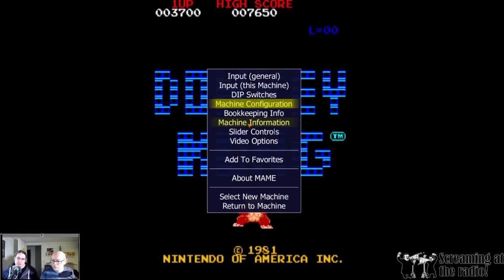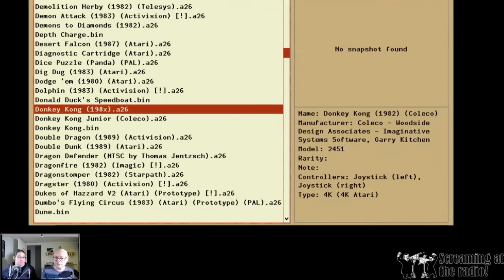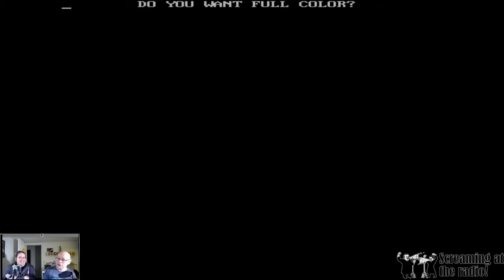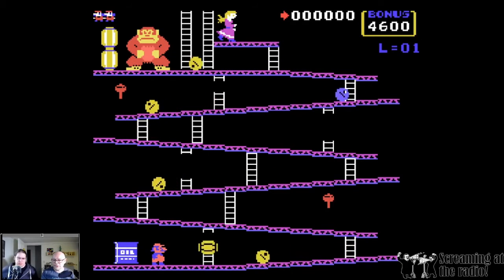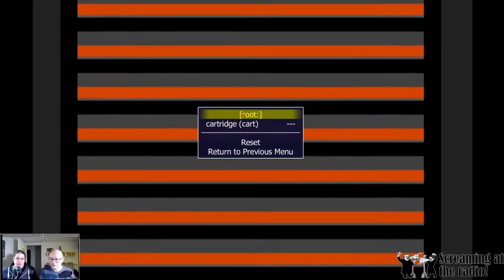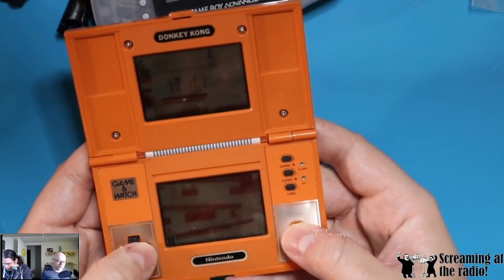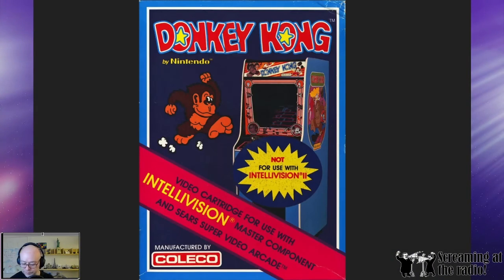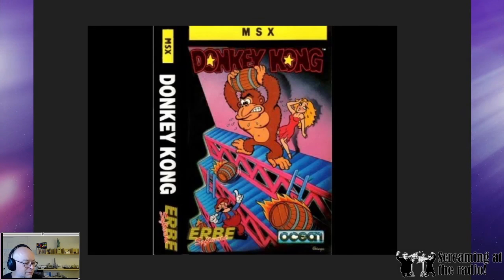Have a port: all the ports of the Donkey Kong arcade game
Let's go through all the ports of the Donkey Kong arcade game, and chat about all those retro computers and consoles...